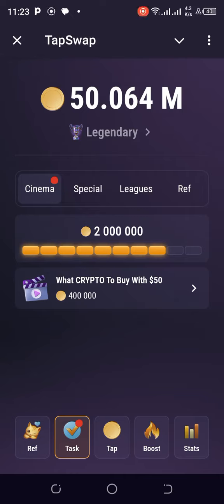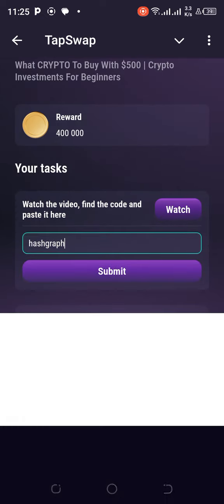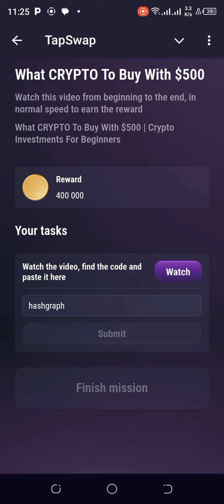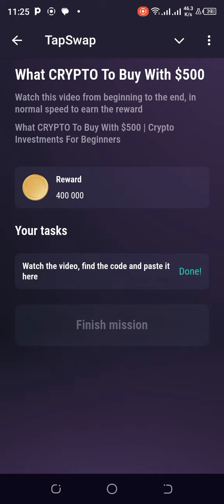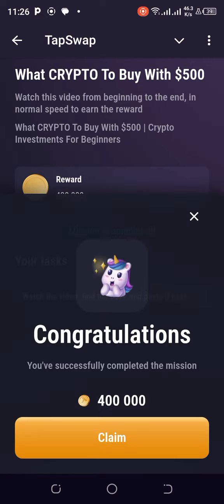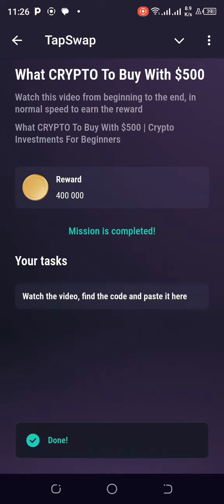TAPSWAP DAILY Task1 JULY 27 | What Crypto to Buy With $500 | Crypto Investments for Beginners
TAPSWAP DAILY Task1 JULY 27 | What Crypto to Buy With $500

🎁 +2.5k Shares as a first-time gift